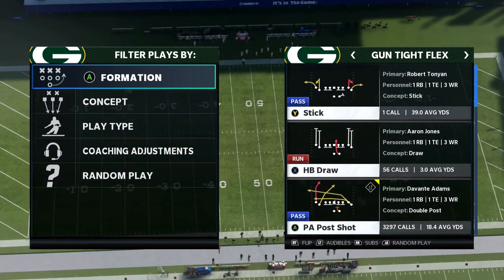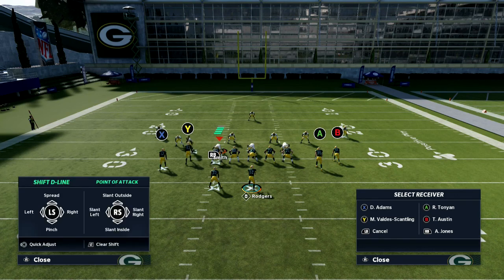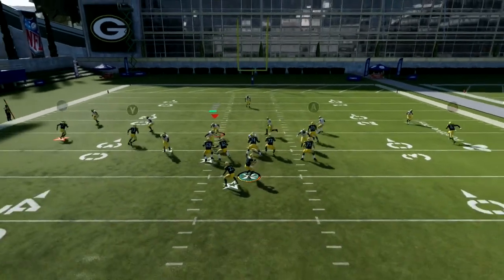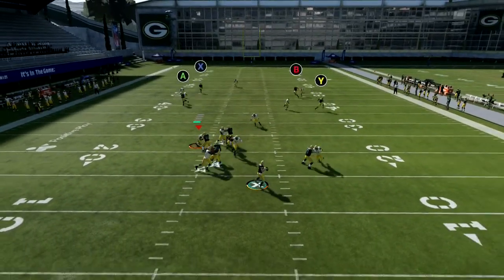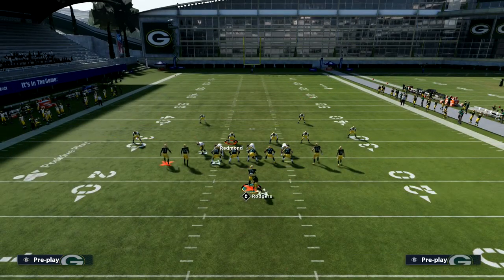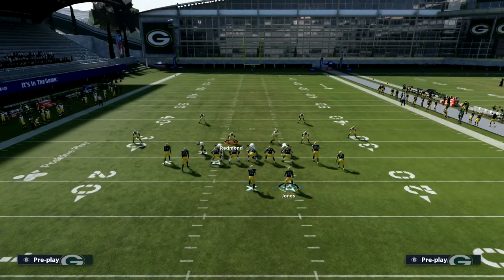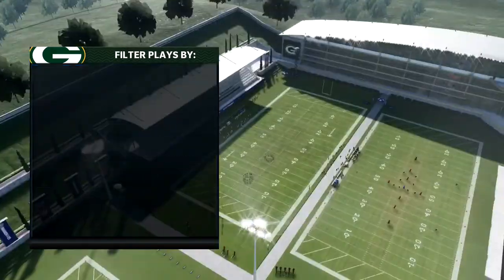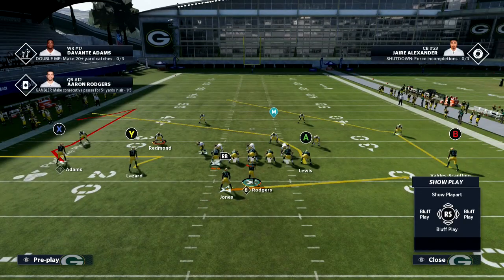This Is How You Beat 335 Odd EVERY Time!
Playbook: Rams, Giants
Twitch.tv/Warbringerr23